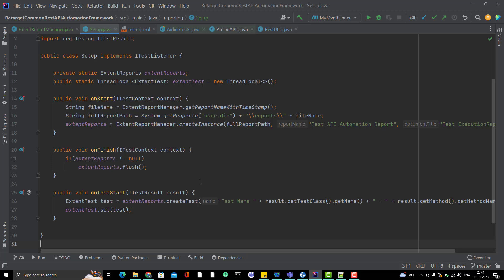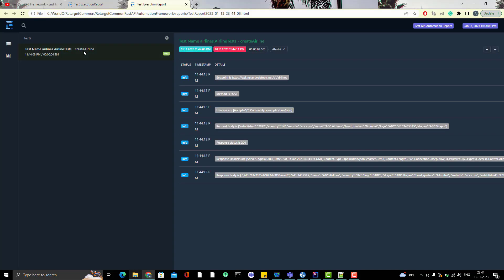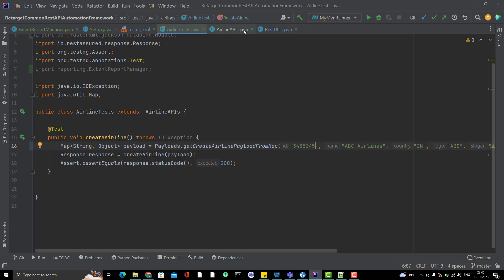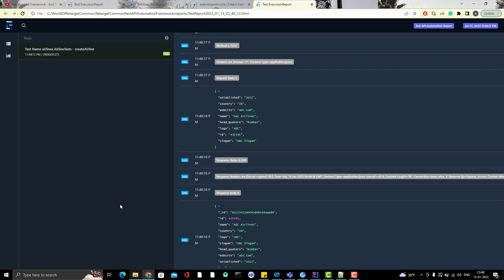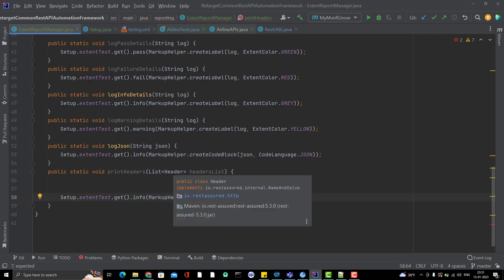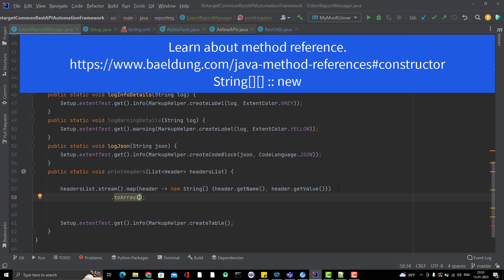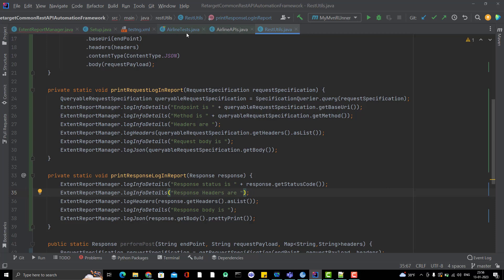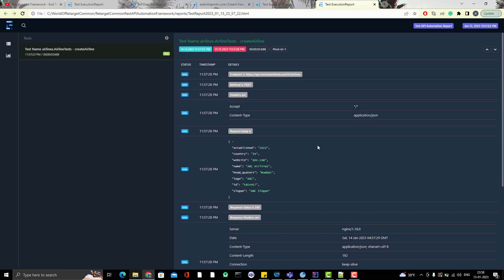#15. |Rest Assured Framework|Print Formatted JSON & Headers As Table In Extent Report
In this video, we will print the JSON request body and response body in the proper format in the extent report. We will also print headers in a tabular format.